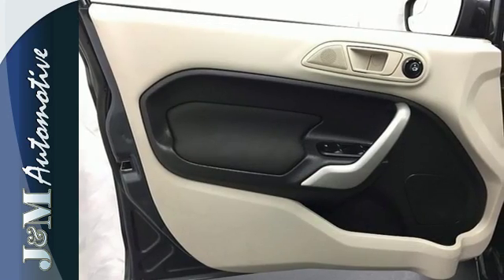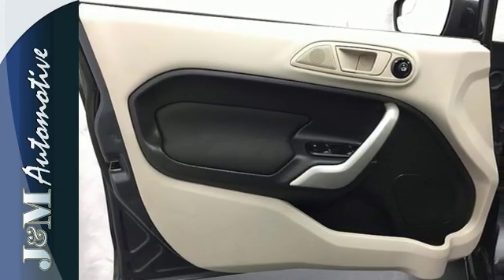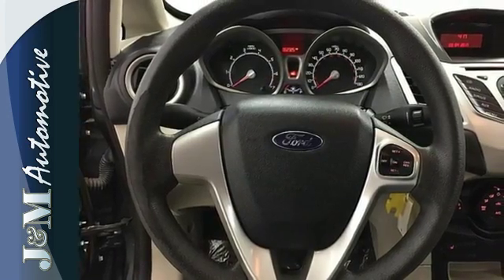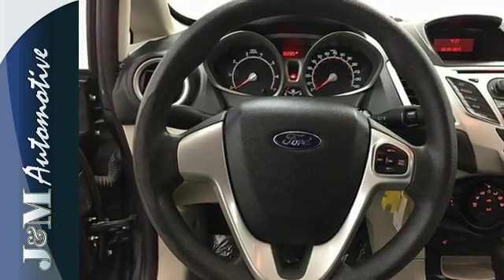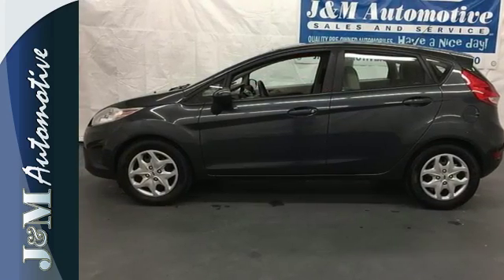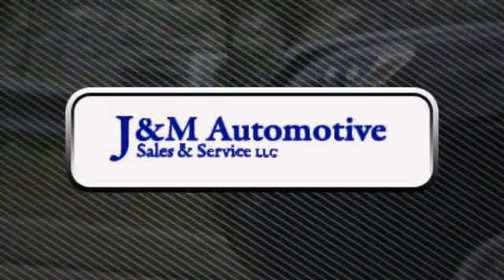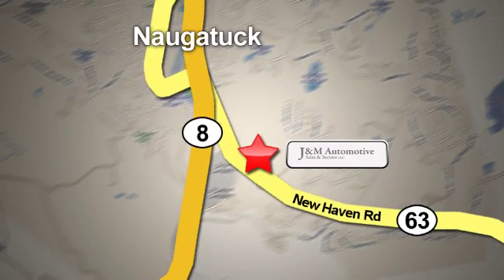2011 Ford Fiesta Naugatuck CT Hartford, CT #113638 - SOLD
Year: 2011
Make: Ford
Model: Fiesta
Trim: 4d Hatchback SE
Engine: 1.6L
Color: Grey
Mileage: 62905
Stock #: 113638
VIN: 3FADP4EJ7BM173638
A Clean Fiesta SES with an Included Warranty!

Address:
820 New Haven Rd.